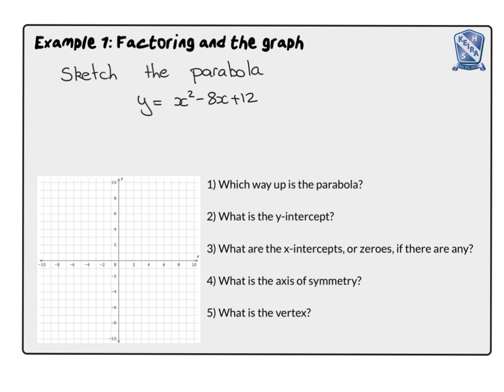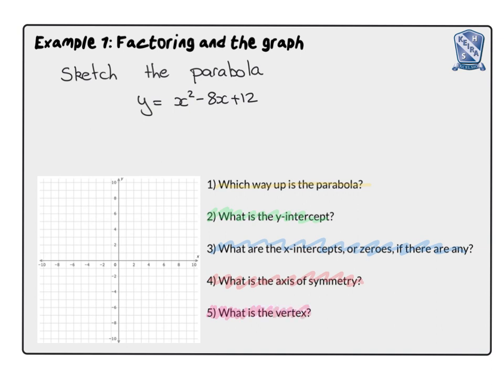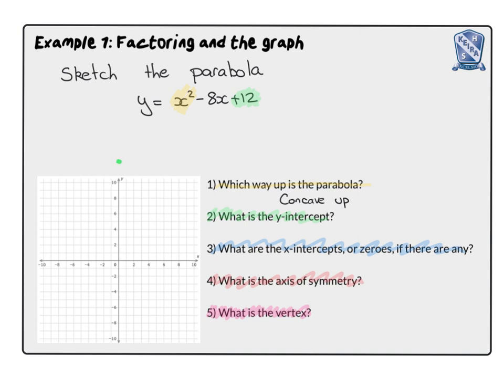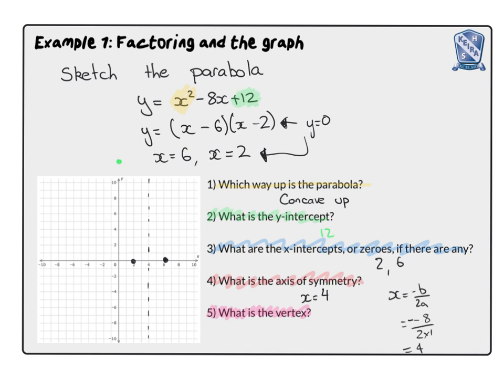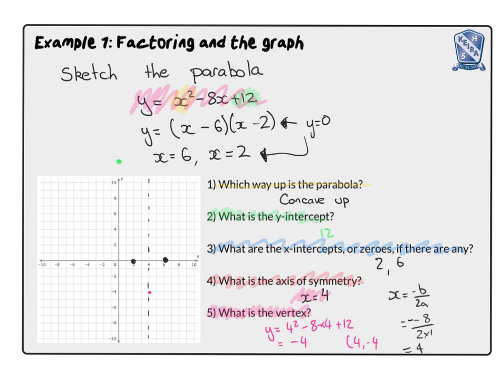Topic 1 - Lesson 12 - Quadratics - Factorising